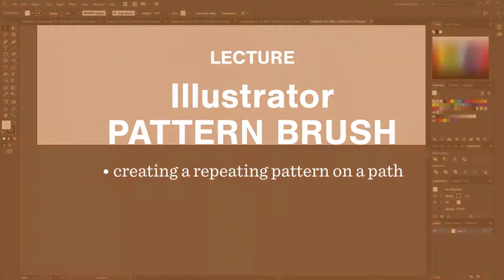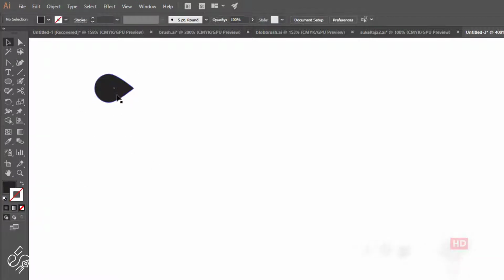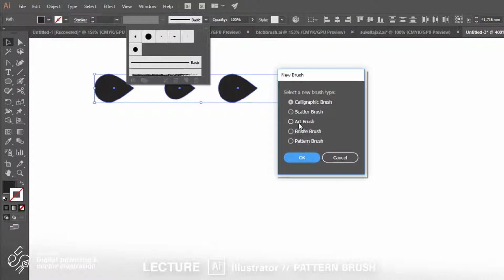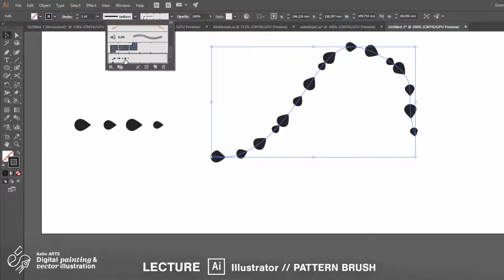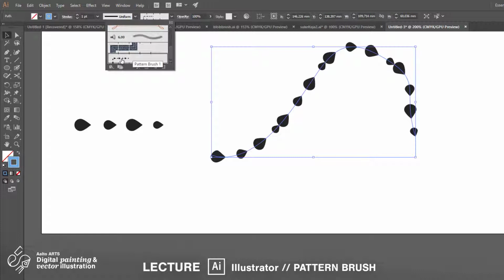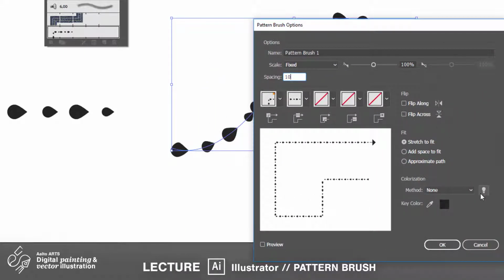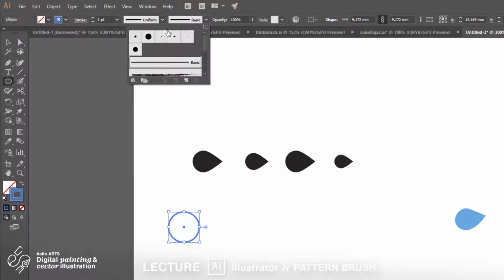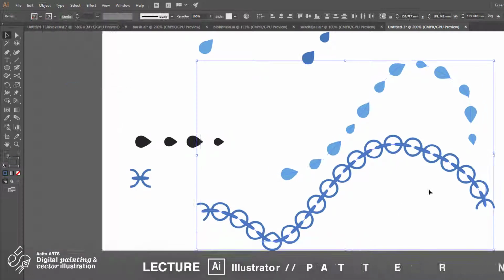AI Pattern brush | Illustrator tutorial Aalto University